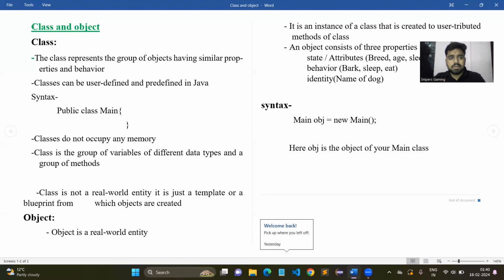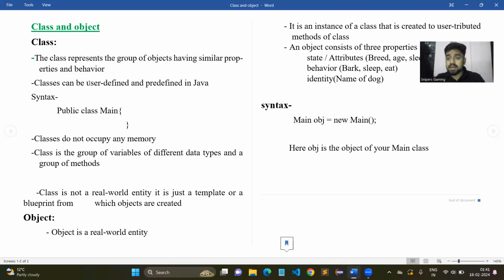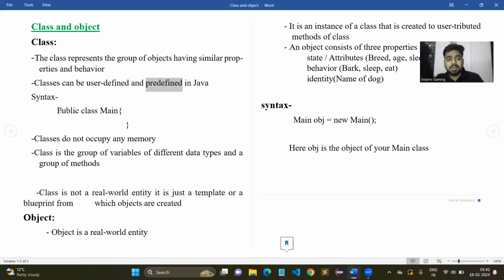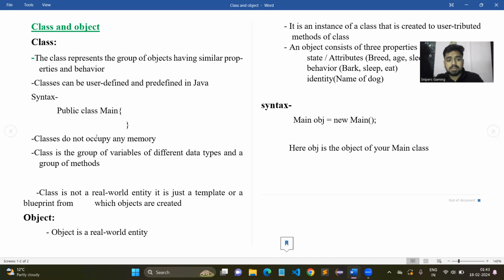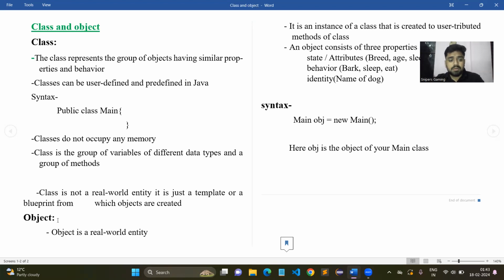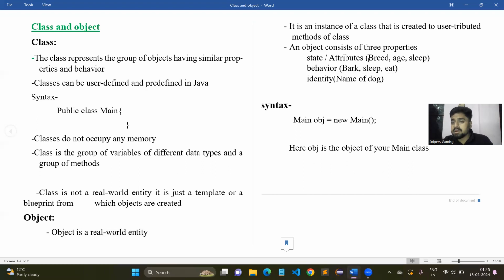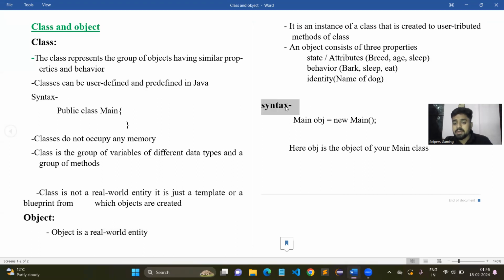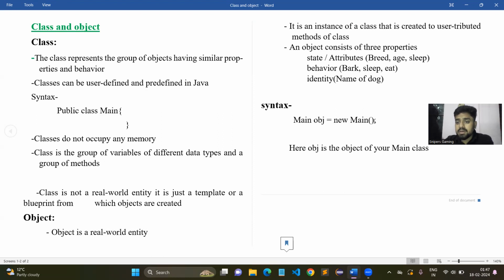JAVA Lecture #2 || Class and Object || for beginner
for better experience make playback speed up to 1.5x